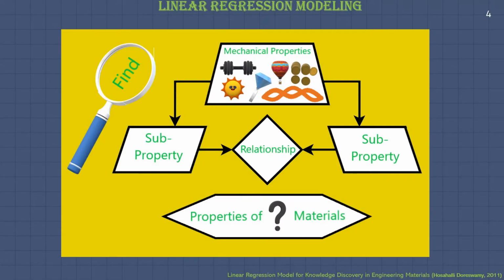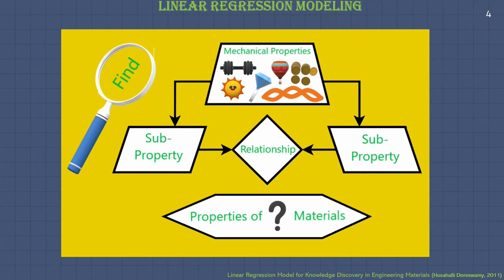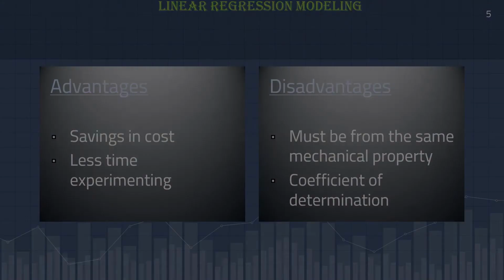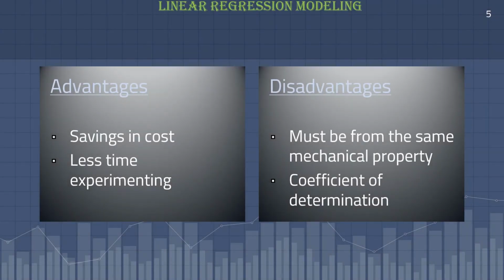Video Project STA3032 Final